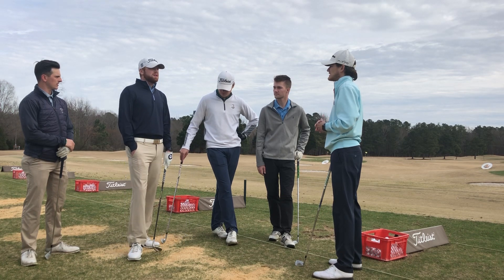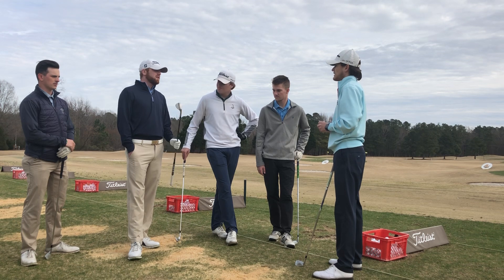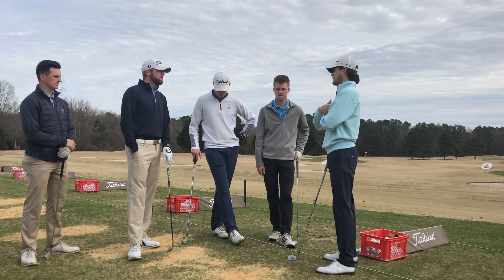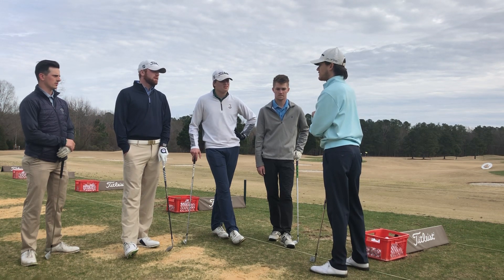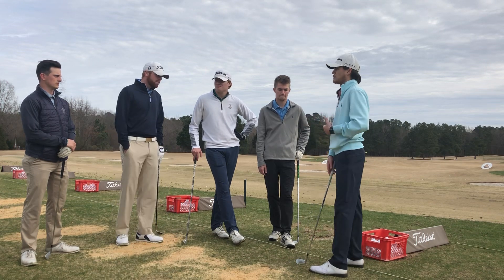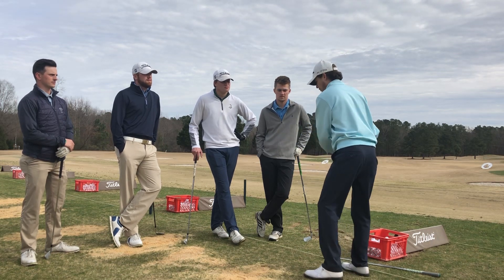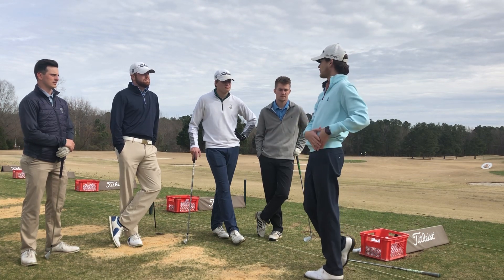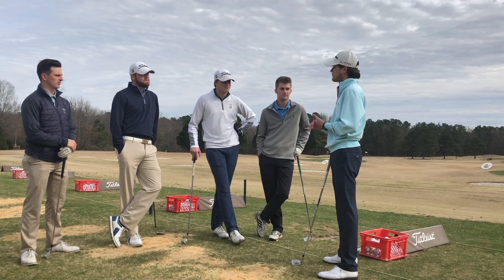Practice Recommendations part 2